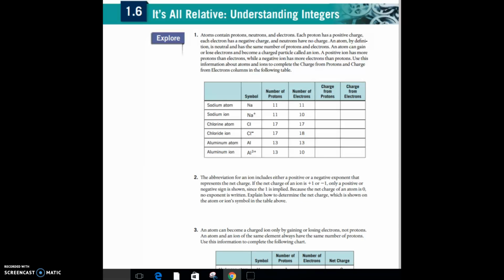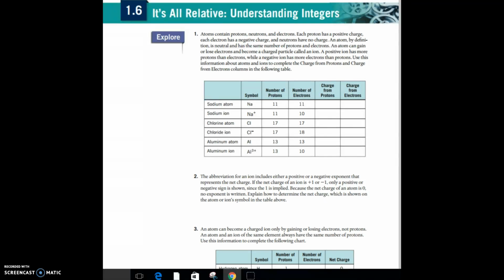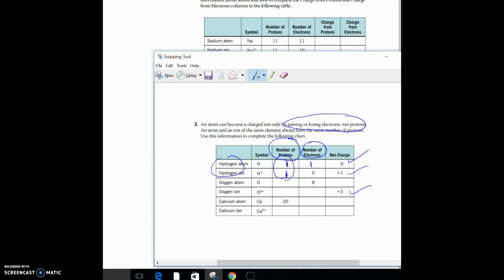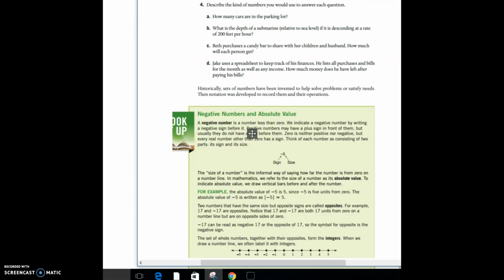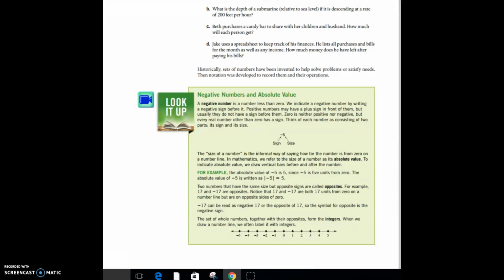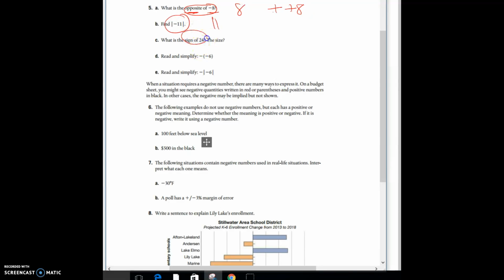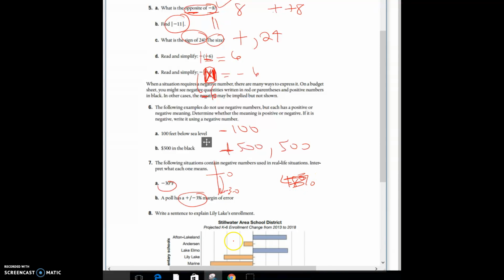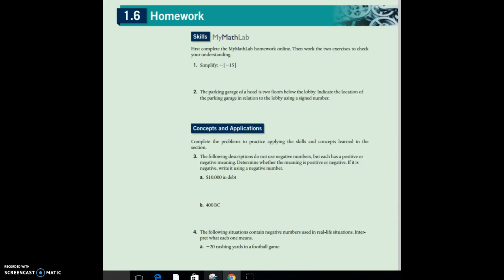1.6 Intro to Integers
Mat LIt Integers